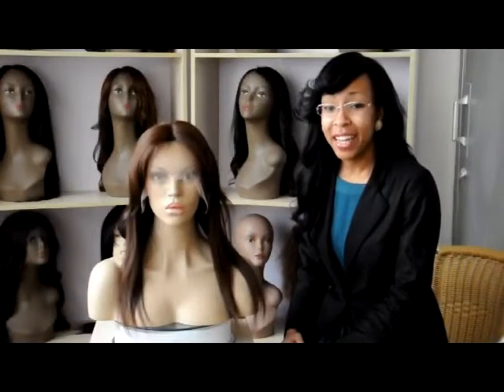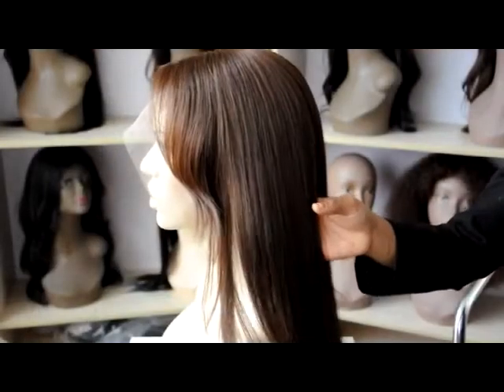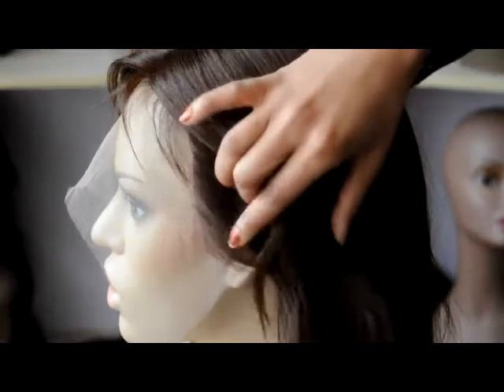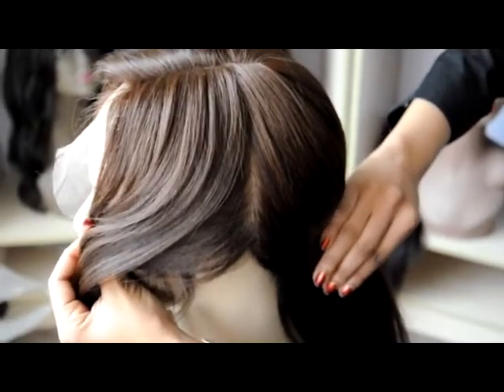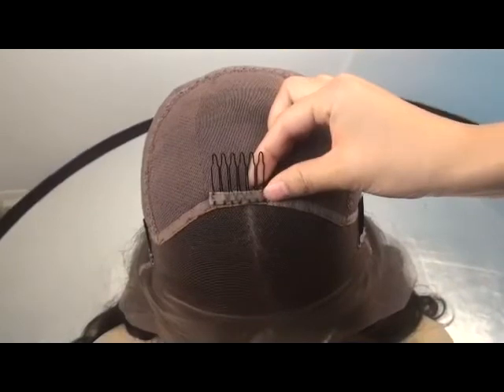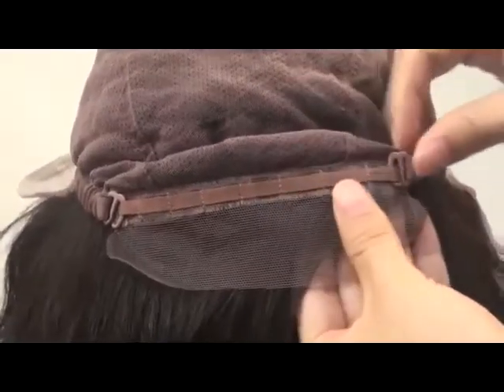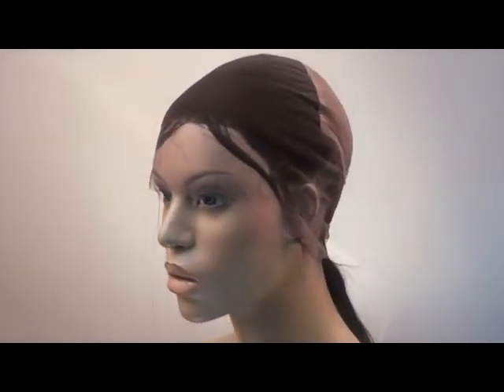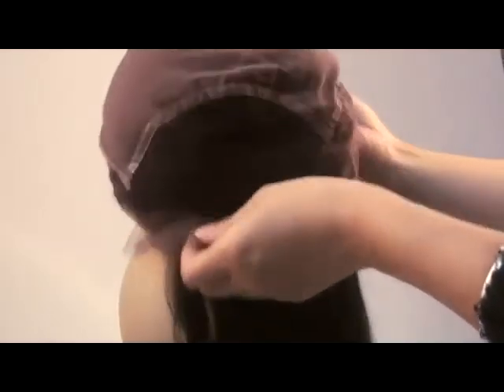RPGHAIR full lace wig csls003